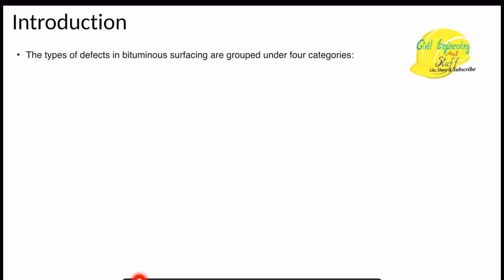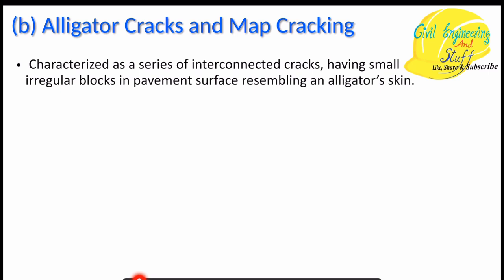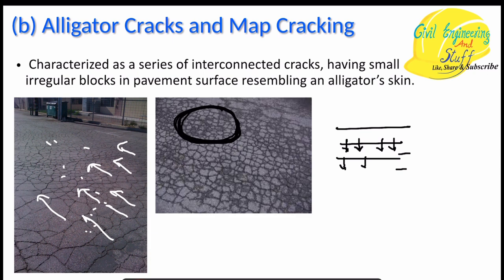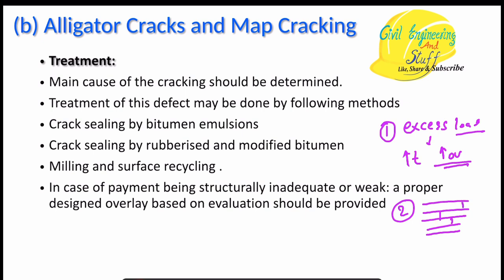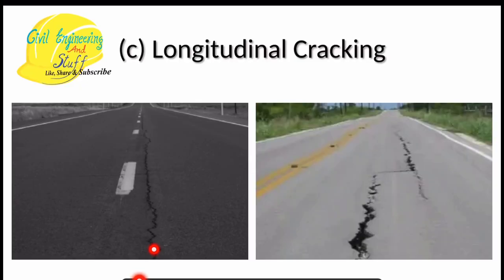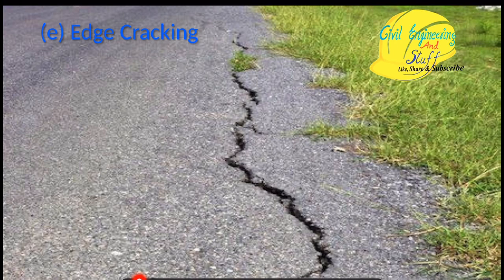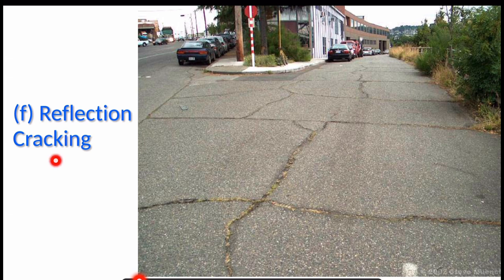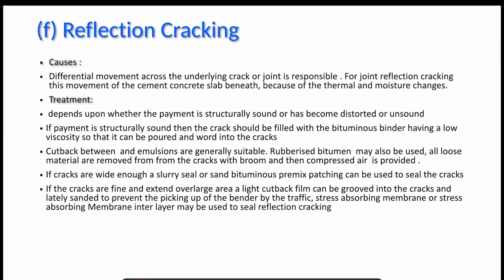Cracking in Flexible pavement | Distress in flexible pavement part 2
In this video lecture wew discuss about Crack Distress in flexible pavements